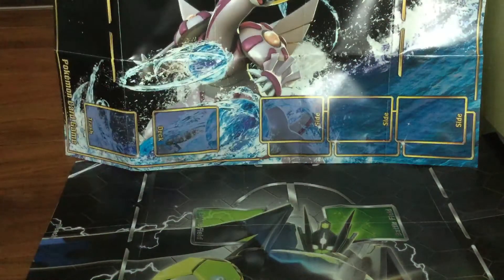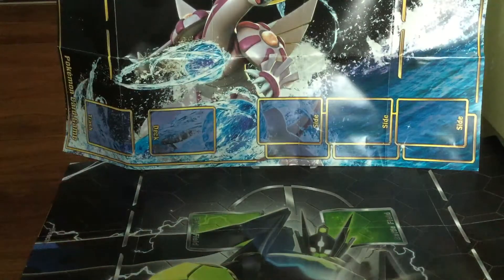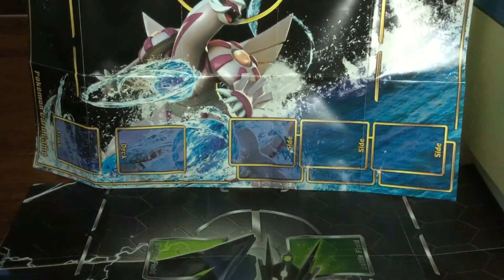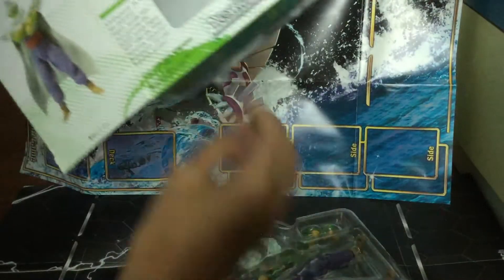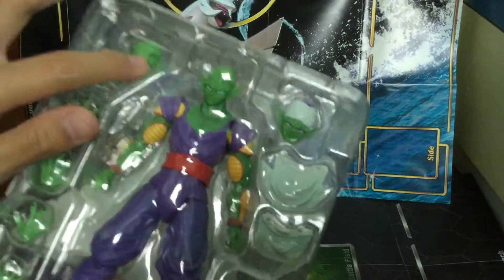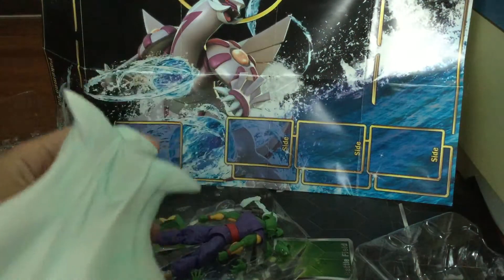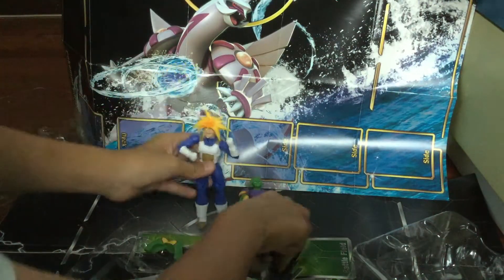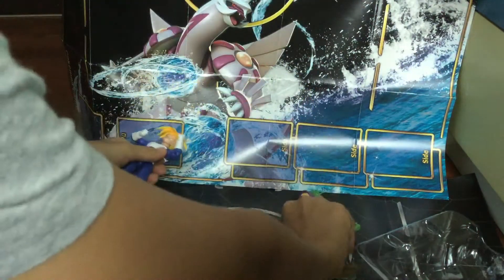SHF guarts Piccolo Dragon Ball Z Bandai Tamashii Nations Action Figure Review